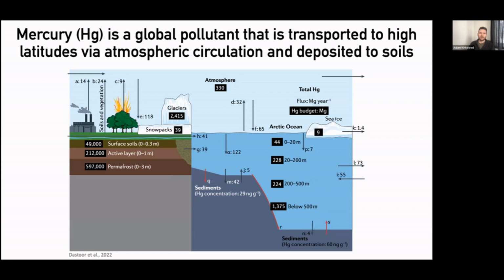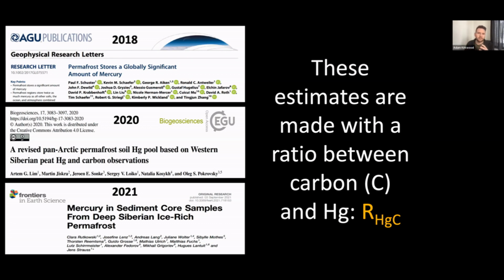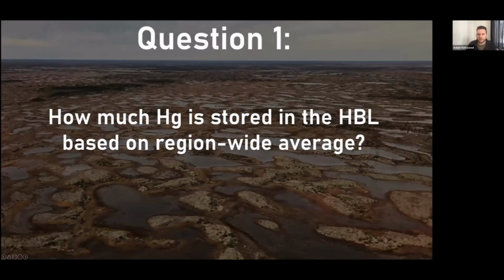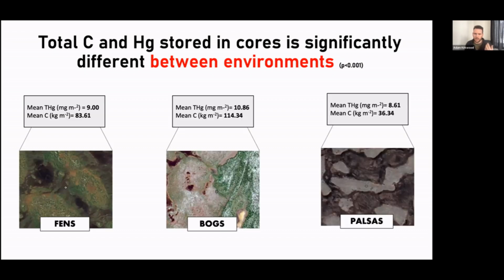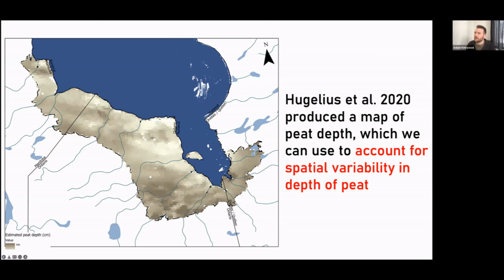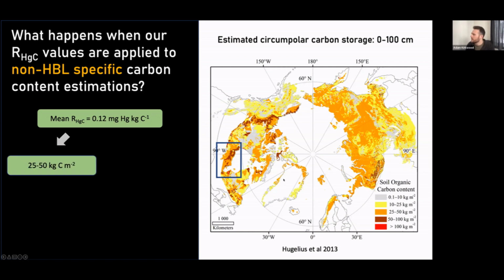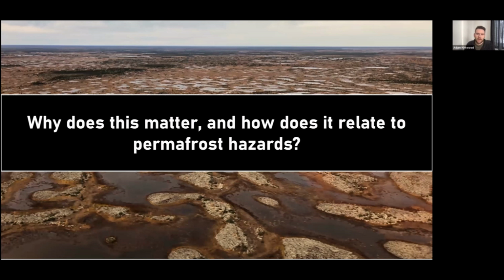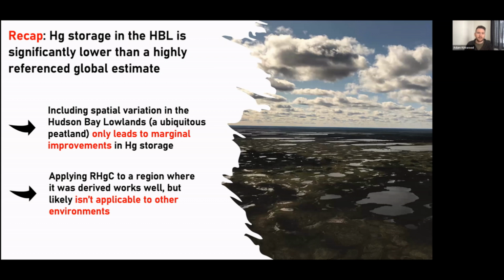Permafrost & Hg: revisiting a global hazard assessment at regional scale in the Hudson Bay Lowlands.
NSERC PermafrostNet seminar - Permafrost and mercury: revisiting a global hazard assessment at the regional scale in the Hudson Bay Lowlands by Adam Kirkwood (Carleton University).